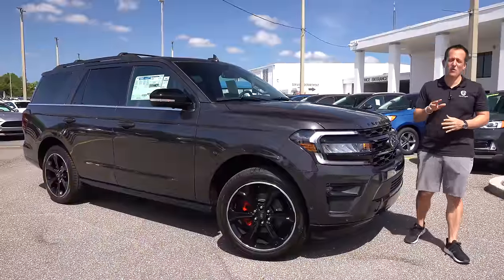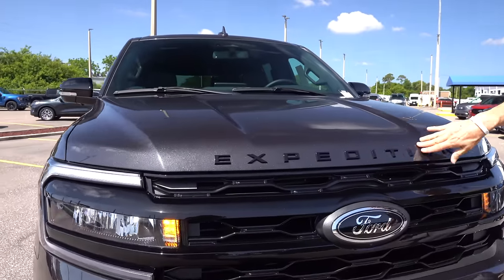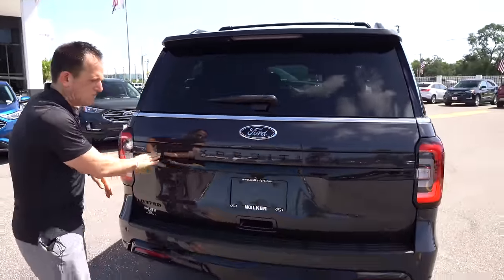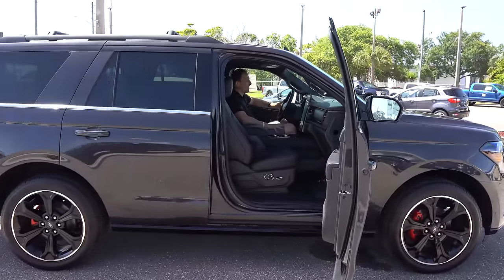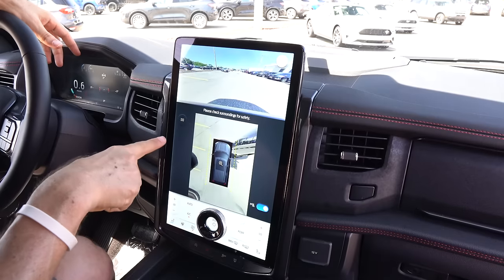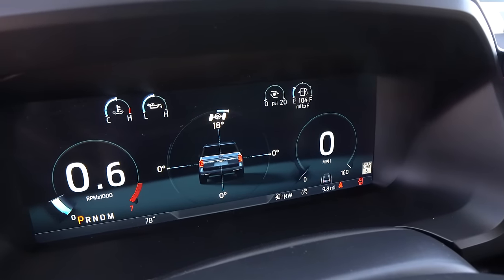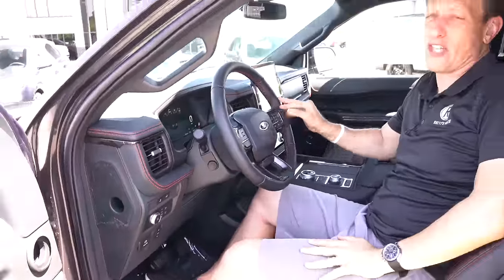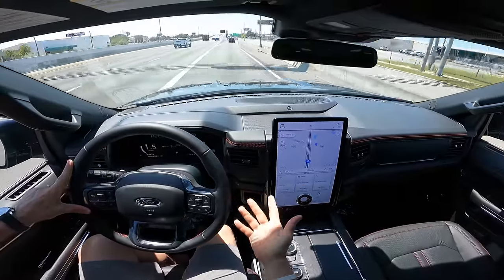Is the 2022 Ford Expedition Stealth Performance the KING of big sport SUVs?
FIRST DRIVE: The Expedition is receiving some big changes for 2022 from Ford. On the outside you will notice a revised grill, front fascia, and 22in wheels. On the inside there is now a 15in infotainment system, digital dash, and special materials. Under the hood there is now 440HP from the 3.5L twin-turbo V6. Is the 2022 Ford Expedition Stealth Performance the KING sport SUVs?